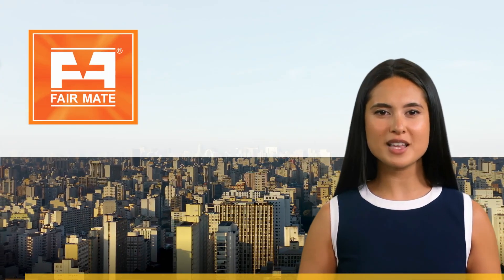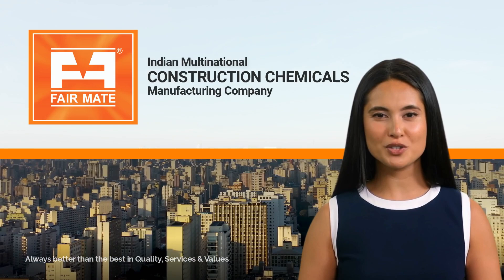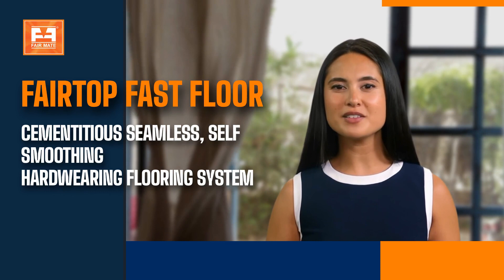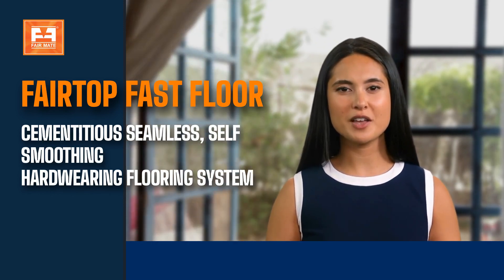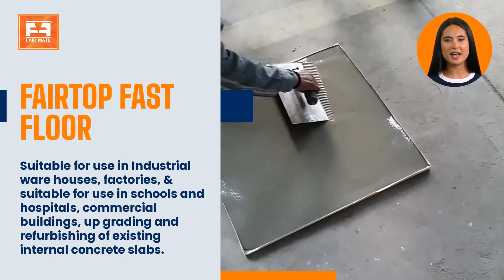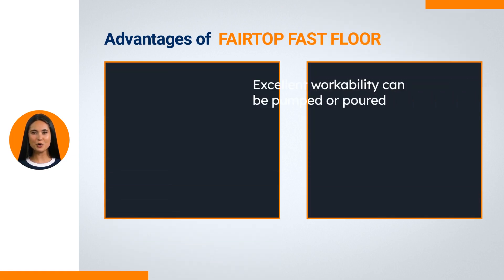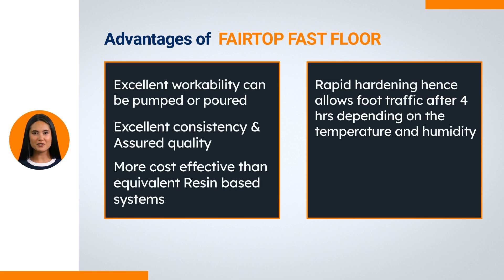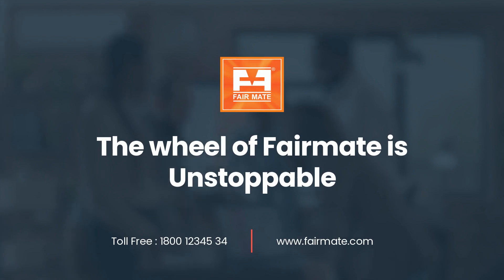FAIRTOP FAST FLOOR - CEMENTITIOUS SEAMLESS, SELF SMOOTHING HARDWEARING FLOORING SYSTEM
It is cementitious self smoothing flooring designed for ware house and industrial floor when strength and durability are of high priority on urgent basis. It is a pre-blending compound having selected cements, hard wearing graded aggregates modified with special polymers and flow agents.

USES:
FAIRTOP FAST FLOOR is suitable for use in Industrial ware houses, factories, & suitable for use in schools and hospitals, commercial buildings, up grading and refurbishing of existing internal concrete slabs.

Advantages

•  Self Leveling and smooth finish
•  Excellent consistency & Assured quality
•  Excellent workability can be pumped or poured.
•  Economical.
•  More cost effective than equivalent Resin based systems.
•  Rapid hardening hence allows foot traffic after 4 hrs depending on the temperature and humidity.

For more information about product please call toll free 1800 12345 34 or visit us